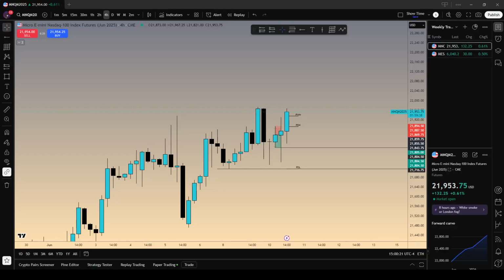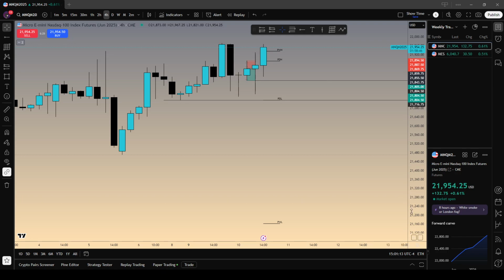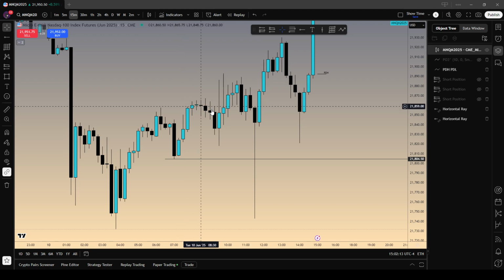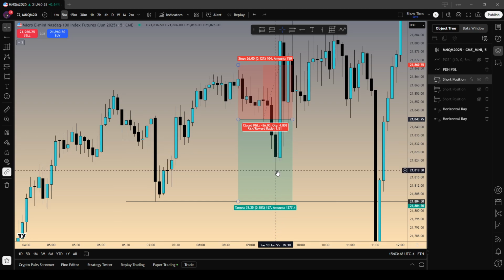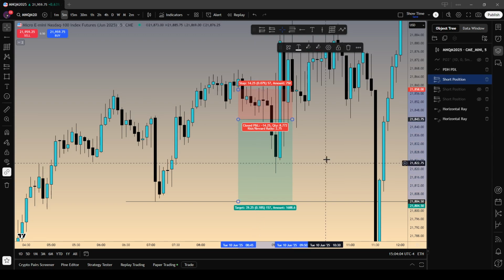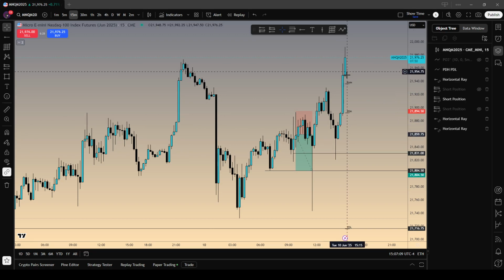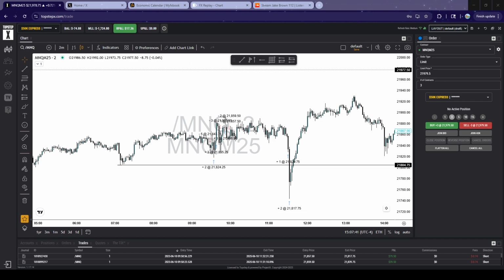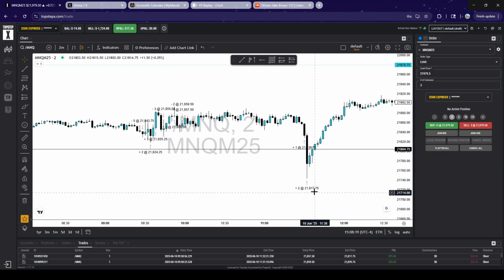$NQ Trade Recap | Express Account | BE Day